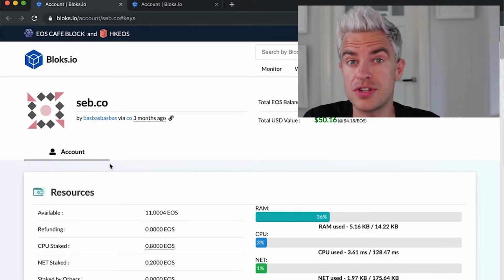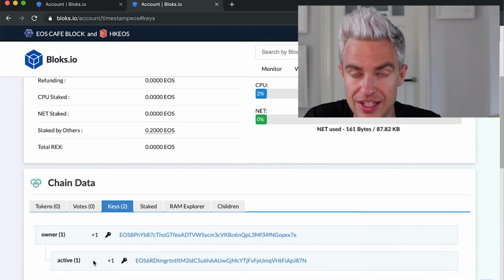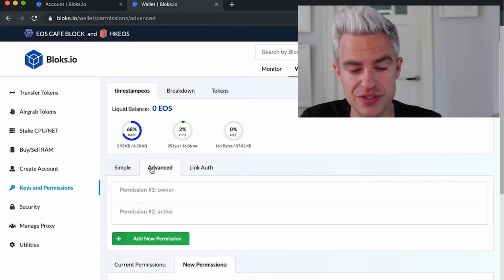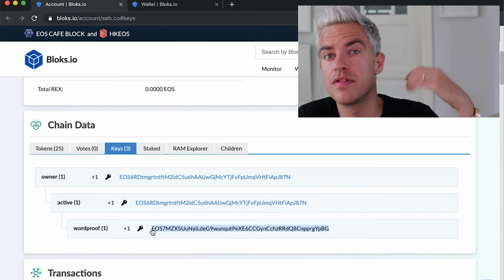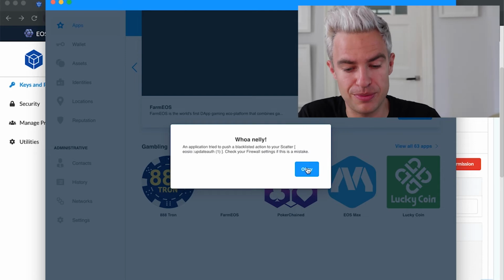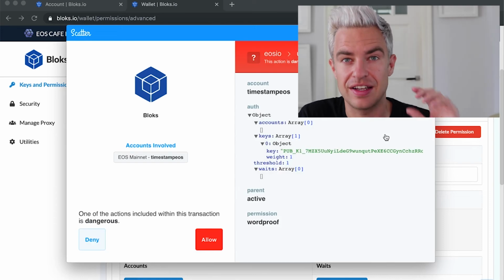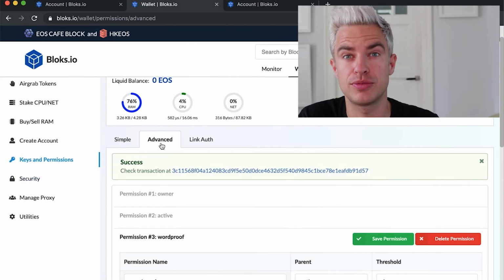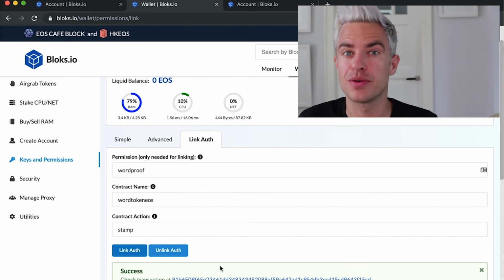How to Setup a Key For WordProof Timestamp's We Stamp For You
WordProof Timestamp's We Stamp For You.
The same timestamp, automatically!

Add Permission:
- Permission name: wordproof
- Parent: active
- Keys: EOS Public Key, in this case: EOS7MZX5UuNyiLdeG9wunqutPeXE6CCGynCchzRRdQ8CnpprgYpBG

Link Auth:
- Permission: wordproof
- Contract Name: wordtokeneos
- Contract Action: stamp

A special thanks to EOSwriter.io for borrowing us their EOSIO account to record this tutorial!